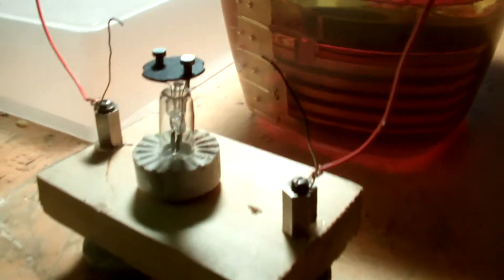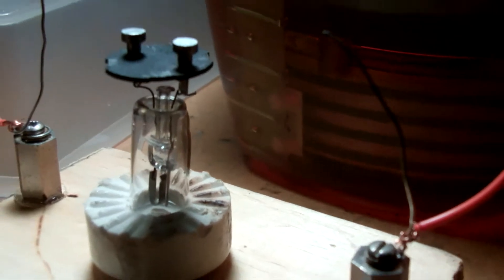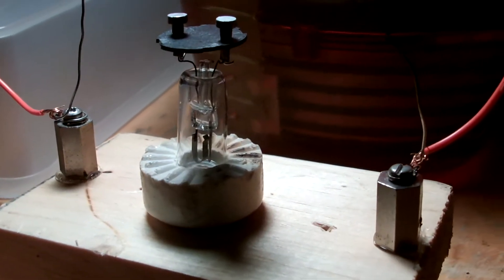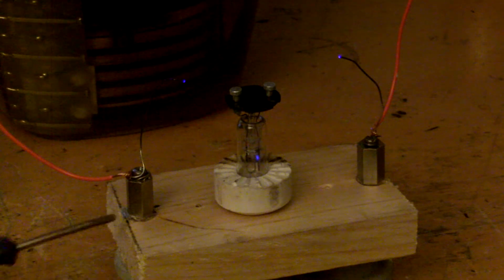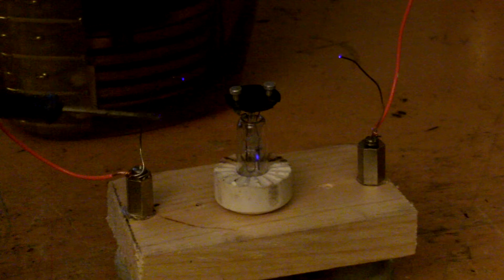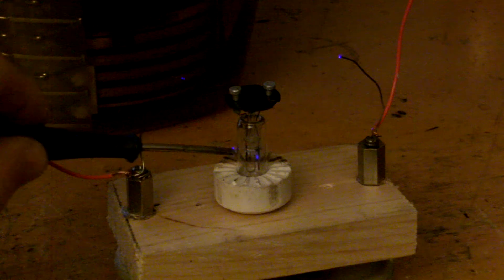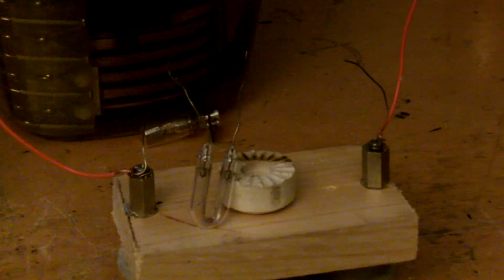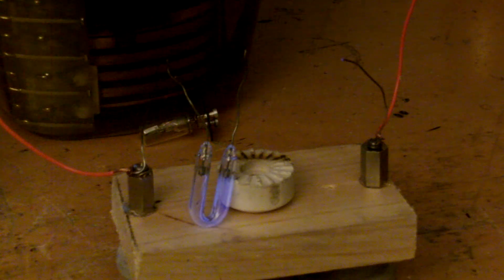X-ray Flyback fun!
Just messing around with the ferrite Xray transformer,   ionizing a flourescent lamp starter and a xenon tube, looks really cool!